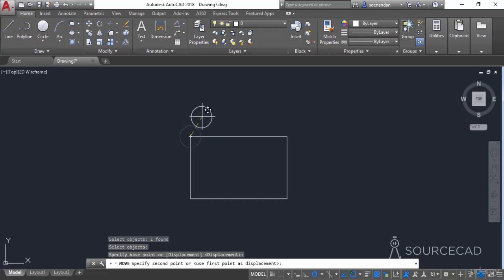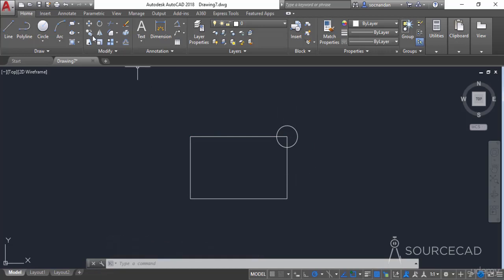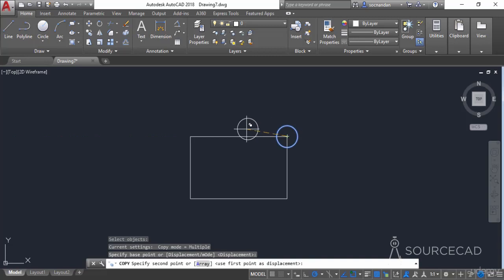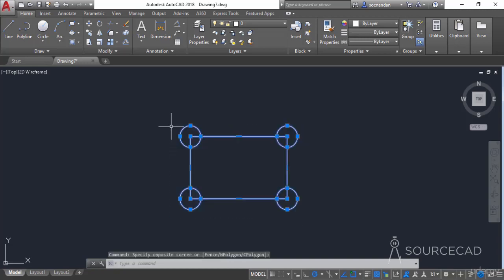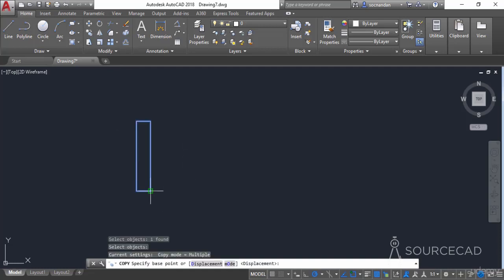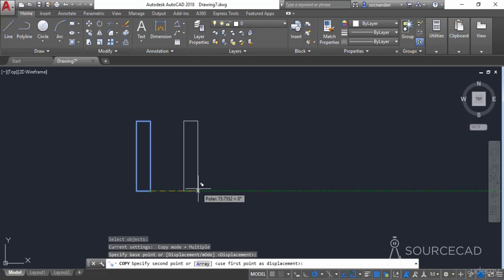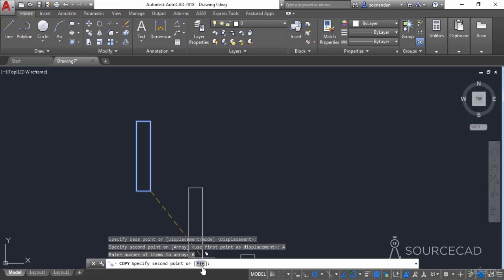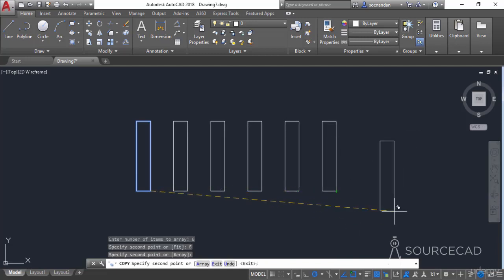020 Move and Copy command